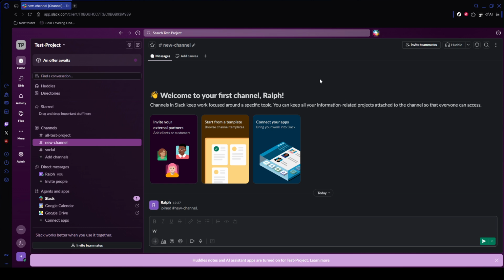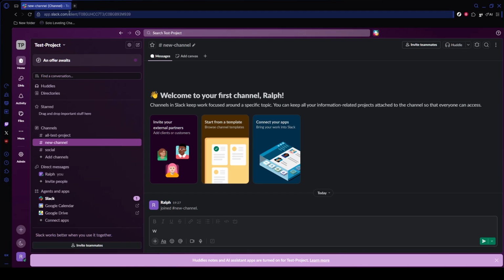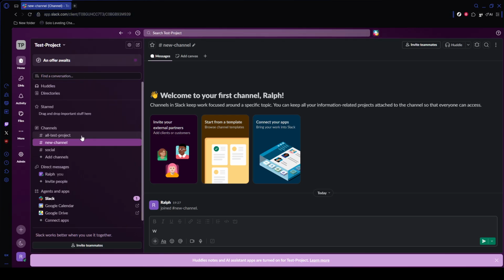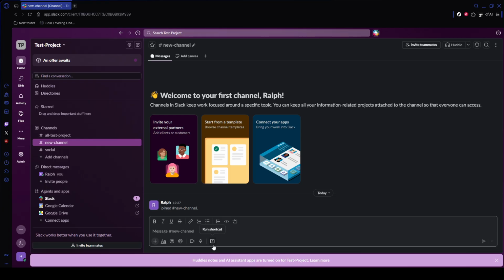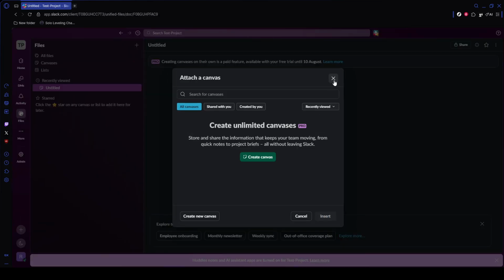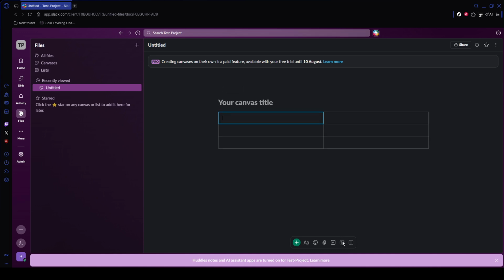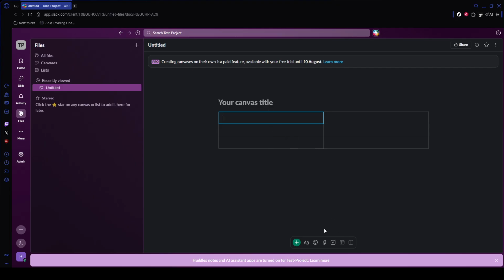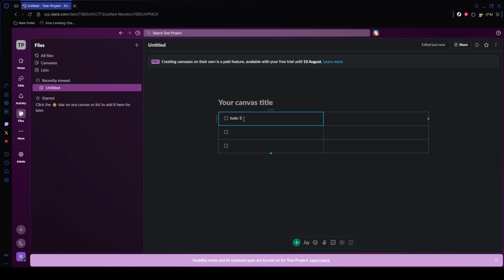How To Create A Productive To-Do List In Slack [Step By Step Guide]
In today's video we cover How To Create A Productive To-Do List In Slack [Step By Step Guide]